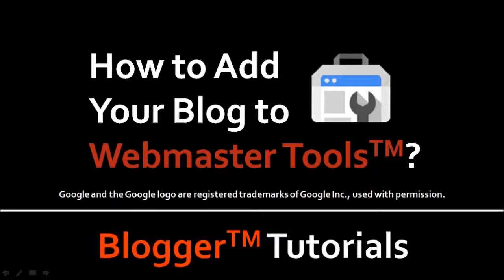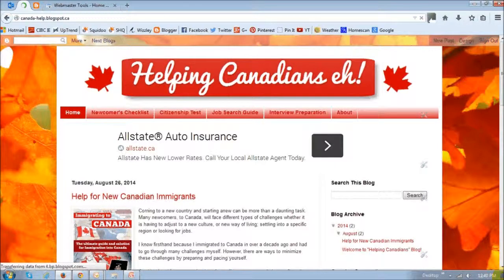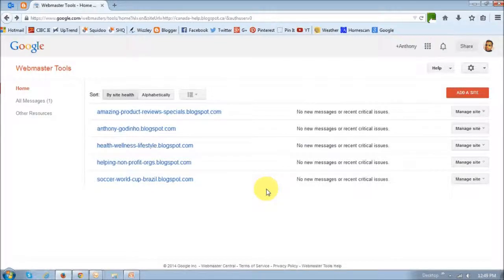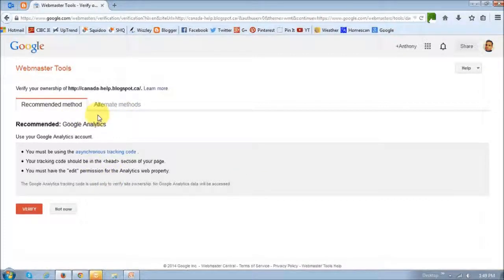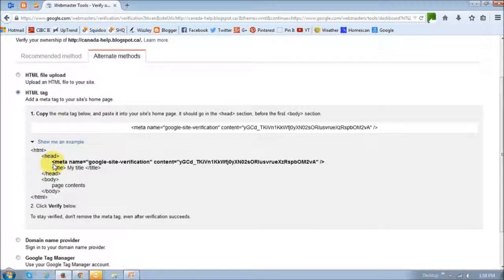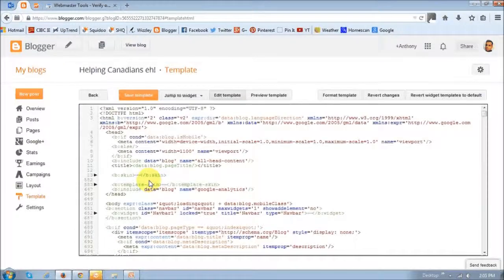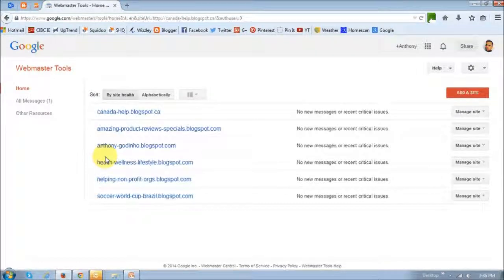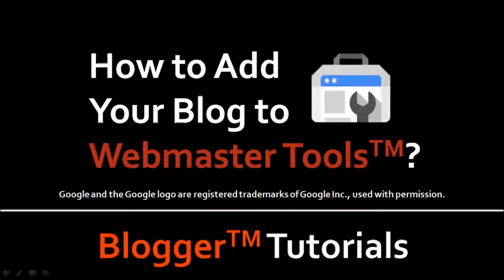How to Add Your Blog to Webmaster Tools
In this tutorial you will learn how to add and verify your blog or website to Google Webmaster Tools which is a free online resource and website diagnostic tool. You can check the health of your site for crawling errors, indexing issues, security issues, and optimize your website or blog. You can also check for manual actions applied to your site by Google.

Note: Google and the Google logo are registered trademarks of Google Inc., used with permission.